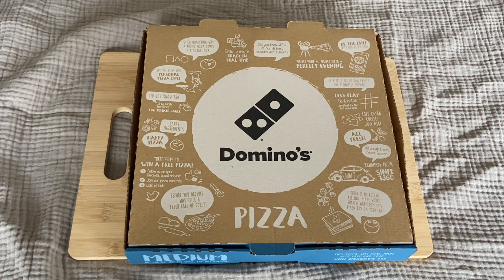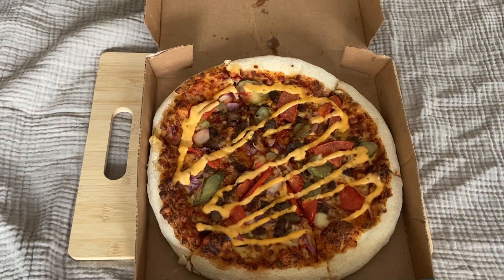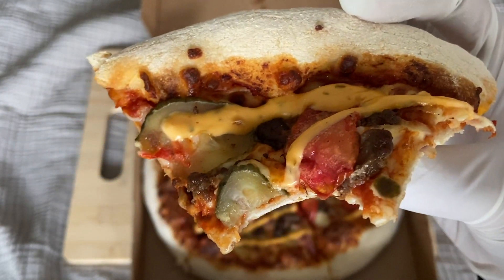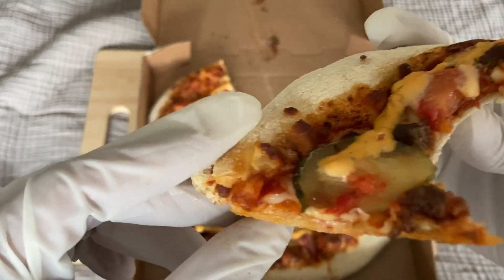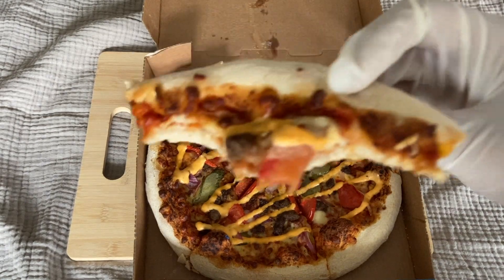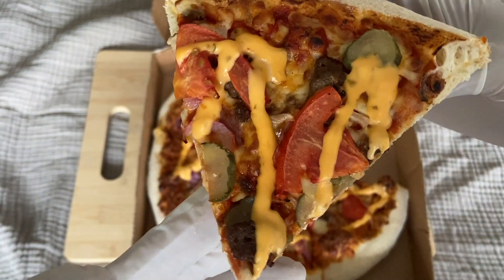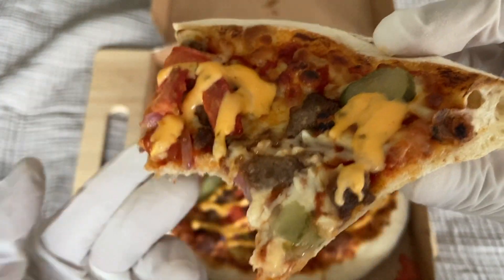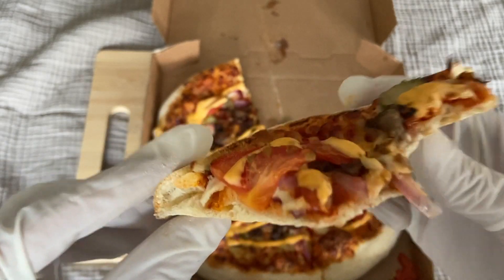Domino's Pizza Review! Cheeseburger Pizza | Dutch Food Review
In this video we will try the new Domino's pizza: The Cheesburger Pizza.